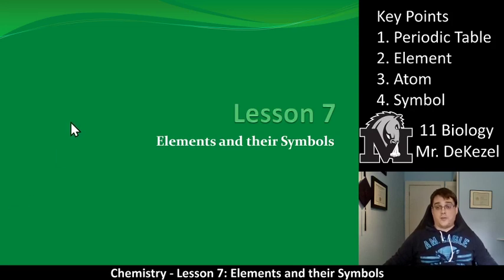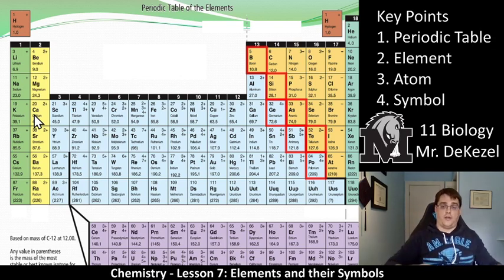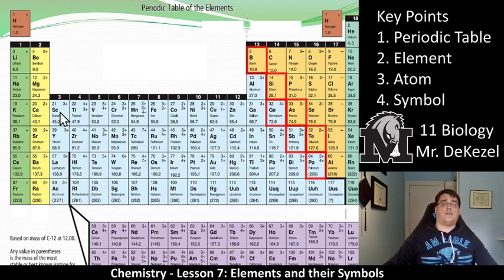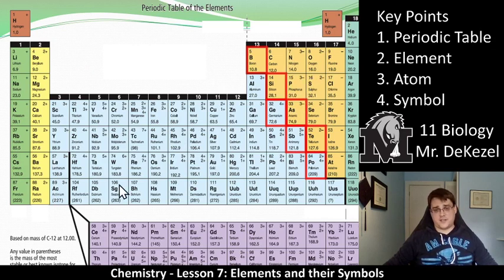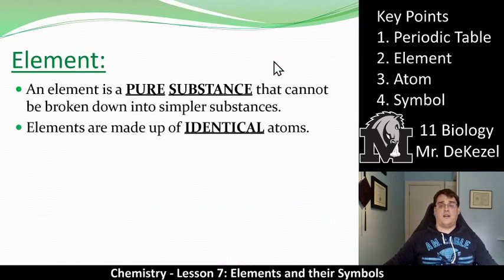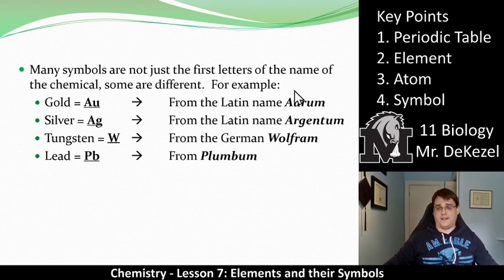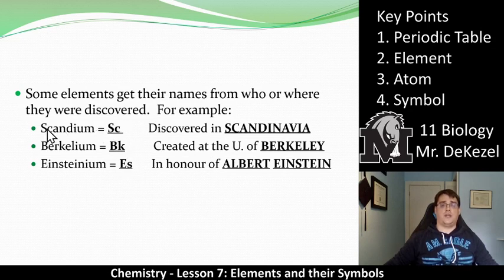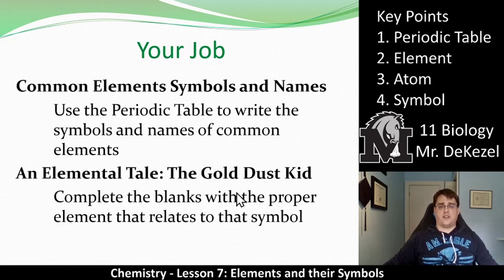Lesson 7 - Elements and their Symbols - Chemistry